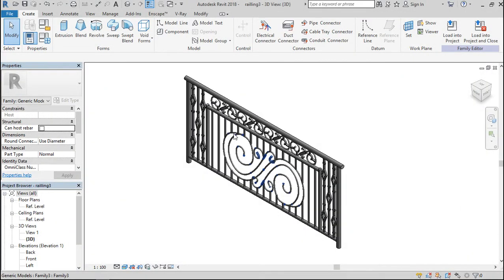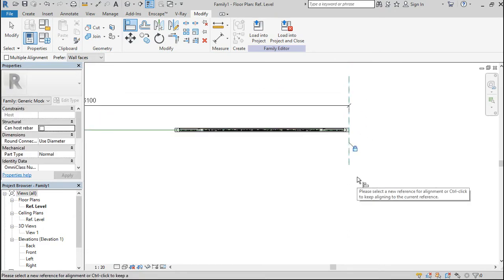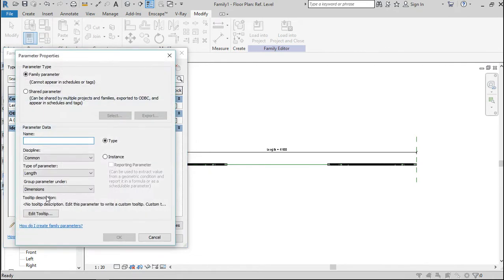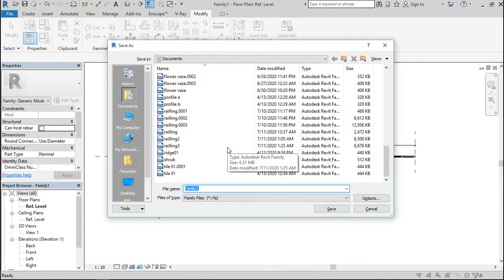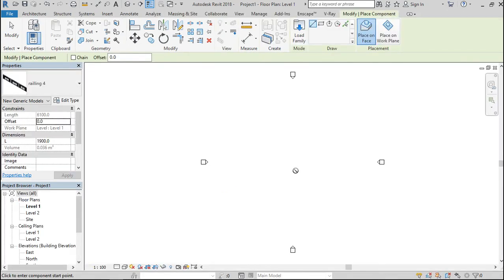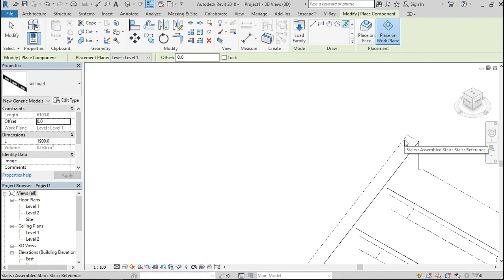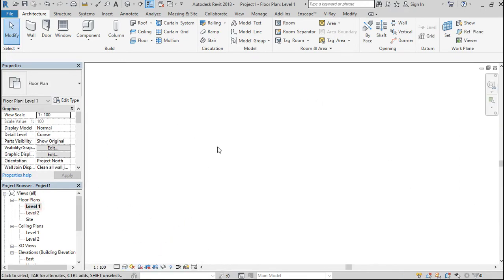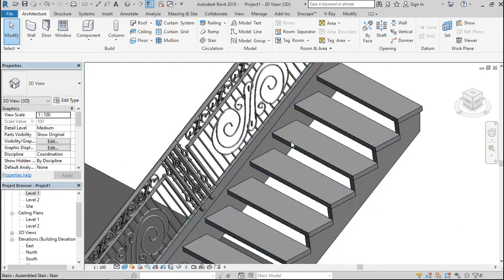REVIT: how to model parametric rail family 04.